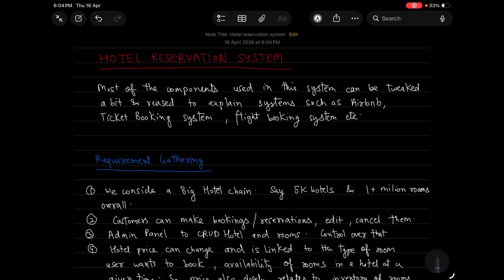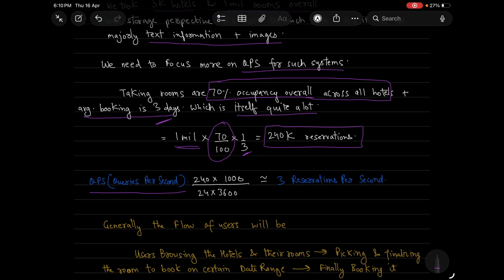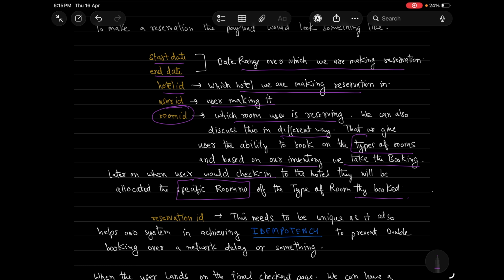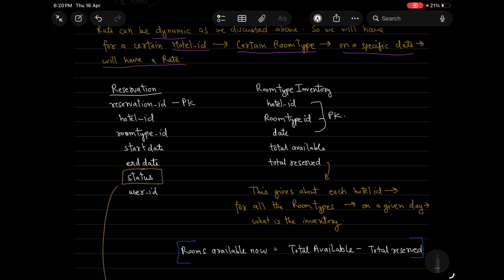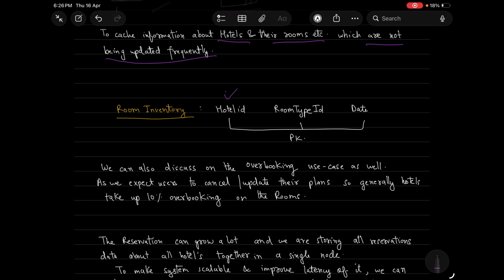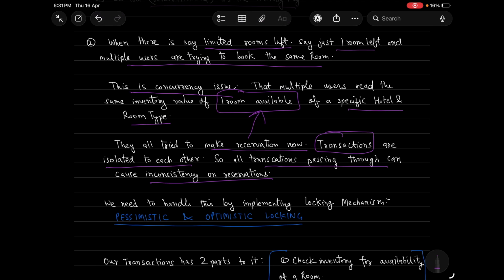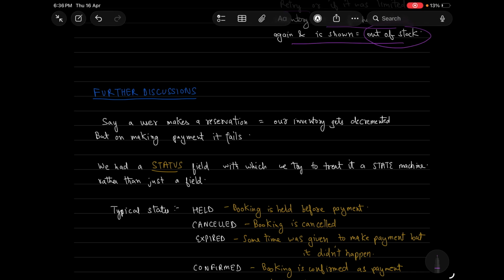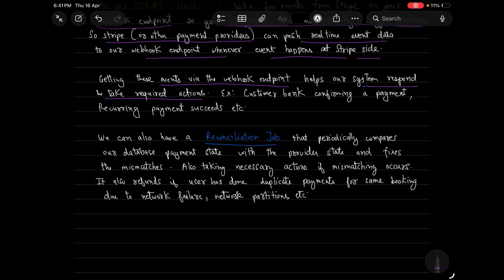Expedia SDE-3 explains Hotel Reservation System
In this video, we take a deep dive into the core components involved in designing a scalable 𝗛𝗼𝘁𝗲𝗹 𝗥𝗲𝘀𝗲𝗿𝘃𝗮𝘁𝗶𝗼𝗻 𝗦𝘆𝘀𝘁𝗲𝗺 (𝗹𝗶𝗸𝗲 𝗕𝗼𝗼𝗸𝗶𝗻𝗴.𝗰𝗼𝗺, 𝗔𝗶𝗿𝗯𝗻𝗯, 𝗘𝘅𝗽𝗲𝗱𝗶𝗮, 𝗲𝘁𝗰.)

Covered below topics:

- The key building blocks of a large-scale distributed hotel reservation platform.
- A detailed breakdown of the two critical flows: hotel search & availability + booking & payment confirmation.
- Database schema design for managing hotels, rooms, pricing, inventory, reservations, users, etc.
- Handling real-time room availability and preventing double bookings using locking & idempotency strategies.
- Managing dynamic pricing of rooms based on inventory.
- Handling reservations based on payment responses.
- High-level design of all these components tied together.